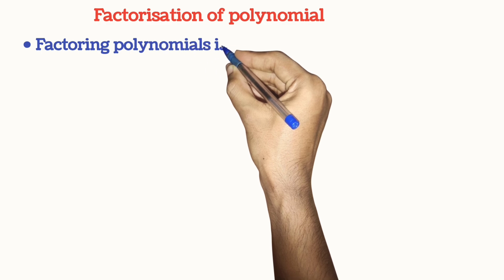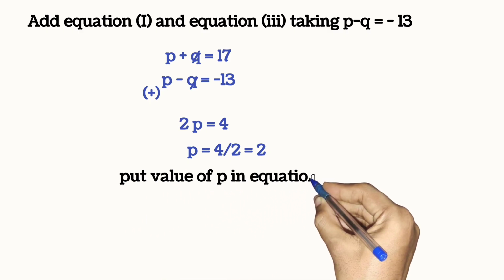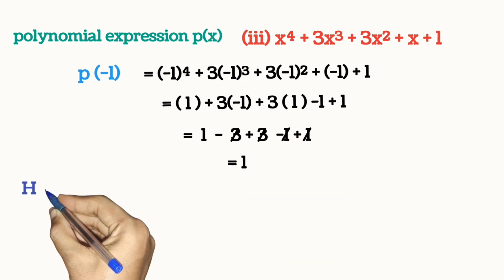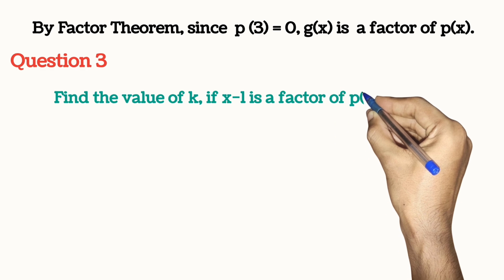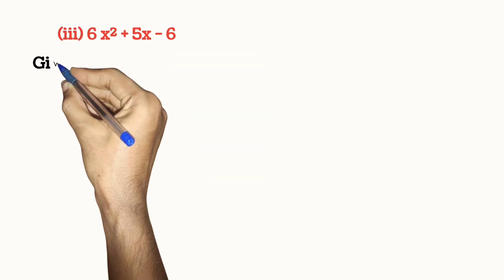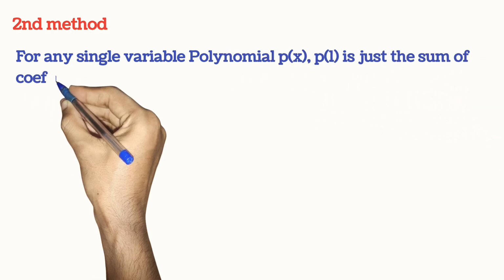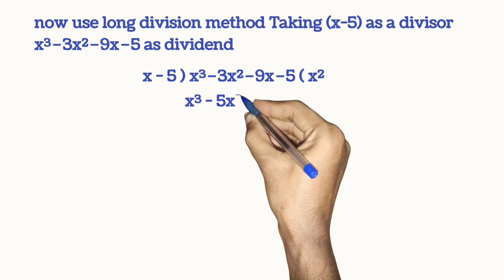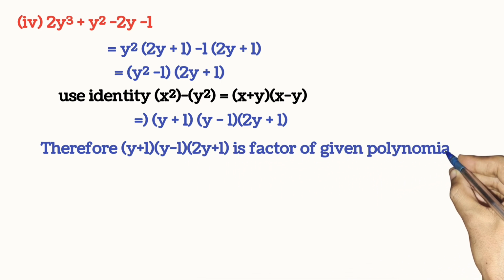Polynomial Factorisation with Middle Term Split: Complete Exercise 2.3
Master polynomial factorization with the middle term split method! This comprehensive tutorial covers Exercise 2.3 in full, breaking down each step for clear understanding. Whether you're struggling with quadratic equations or looking to ace your algebra exams, this video provides the essential techniques you need to succeed. Learn how to efficiently factorize polynomials and build a strong foundation in algebraic manipulation.

In this video, you'll discover:
*   A detailed explanation of the middle term split method for polynomial factorization.
*   Step-by-step solutions for every problem in Exercise 2.3.
*   Tips and tricks to quickly identify the correct split for the middle term.
*   How to handle different types of polynomial expressions.
*   Common mistakes to avoid during factorization.
*   The connection between factorization and solving quadratic equations.
*   Strategies to boost your confidence in algebra.

This tutorial is perfect for students in secondary school and beyond who are learning about polynomial algebra. We aim to make complex mathematical concepts accessible and easy to grasp, ensuring you feel confident applying these factorization techniques in your homework, tests, and future studies.

Don't miss out on building crucial algebra skills! Watch now to transform your understanding of polynomial factorization and improve your problem-solving abilities. If you find this video helpful, please give it a thumbs up, share it with your classmates, and leave a comment below with any questions you have or topics you'd like us to cover next!

🔗 Resources:
*   Downloadable Practice Problems: [Link to PDF]